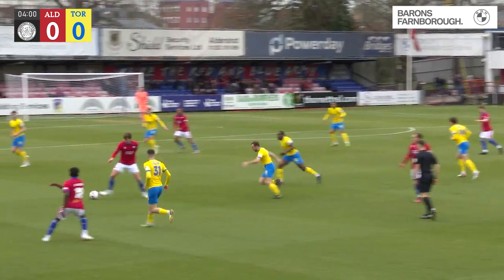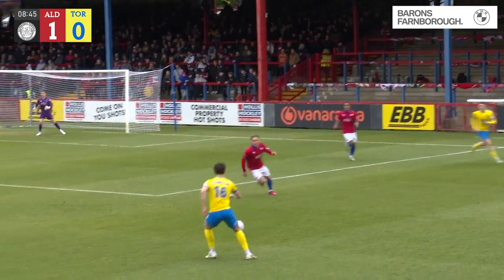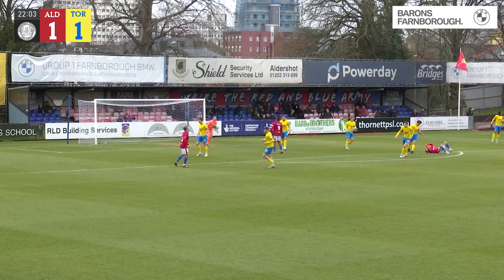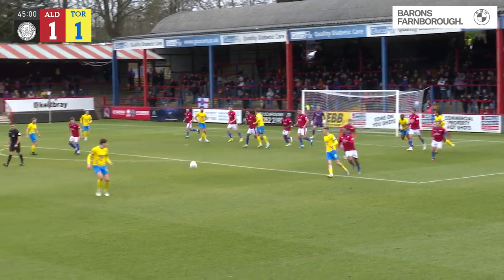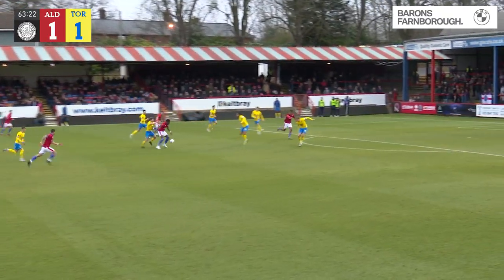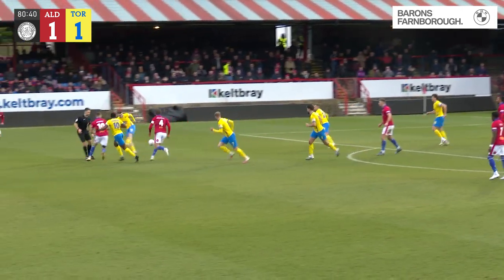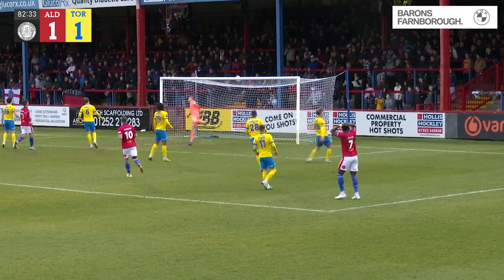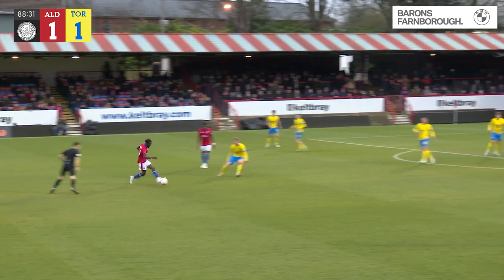MATCH HIGHLIGHTS: Shots vs Torquay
Take a look back at last weekend's draw with Torquay United.

Joe Partington's header gave the Shots an early lead but Brett McGavin's strike for the visitors four minutes later ensured the points were shared.

Due to some technical issues with the usual BBC commentary, commentary for these highlights are provided from the National League TV stream.